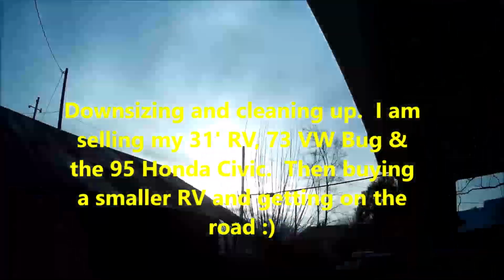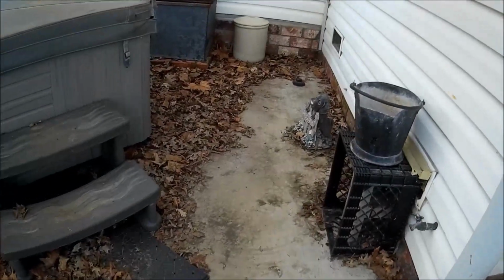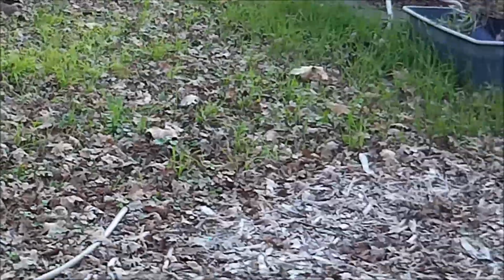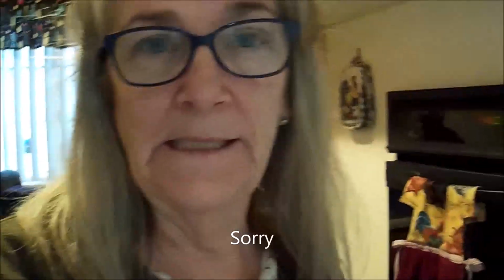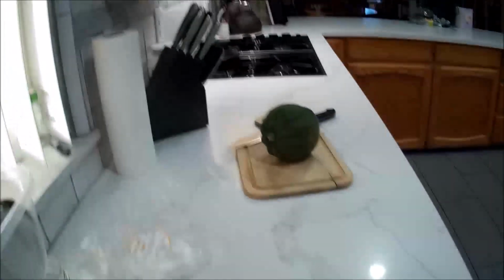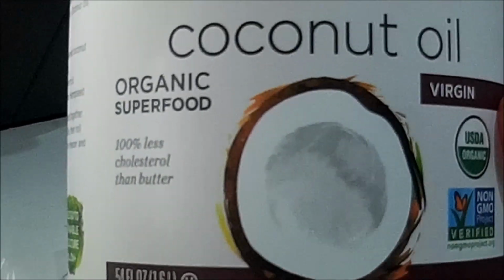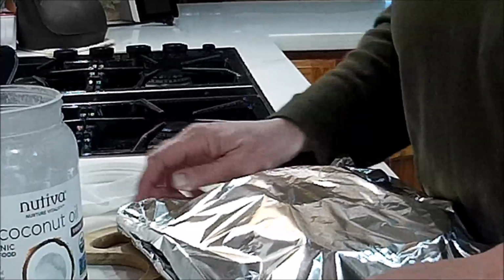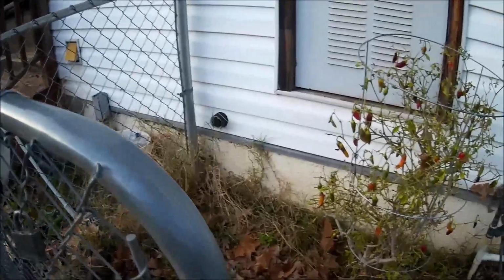Trying to get it together, Squash & Selling stuff.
I'm trying to pull myself together.  Cleaning up around the house, selling the vehicles and making dinner.  Gotta start somewhere, right?
Little by little, I'm Making My Manor My Home and getting closer everyday to hitting the road!
I'm hoping my date to take off will be June 25th  :)
Enjoy ^_^
SJCAM for video
Dash Mount Holder
Cellphone: from Consumer Cellular Samsung S10
ACR PLB-400 ResQLink - Buoyant Personal Locator Beacon
weBoost Drive 4G-S Cell Phone Signal Booster 4G OTR
LED Flame Light Bulb with Gravity Sensor